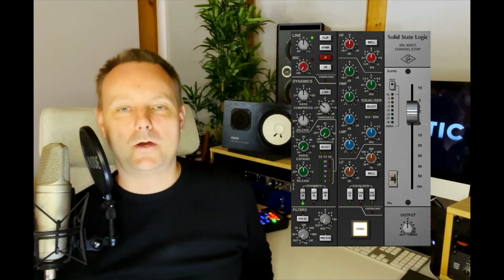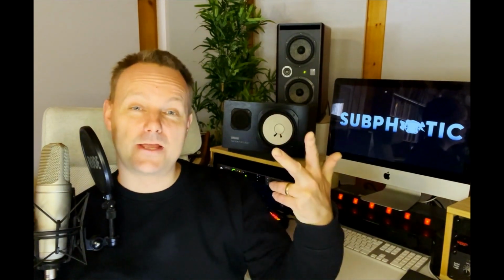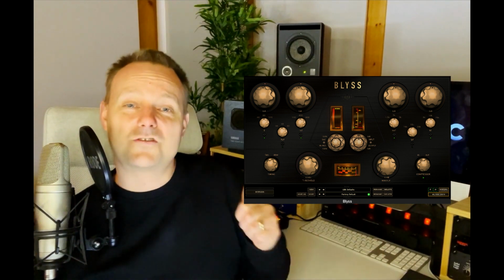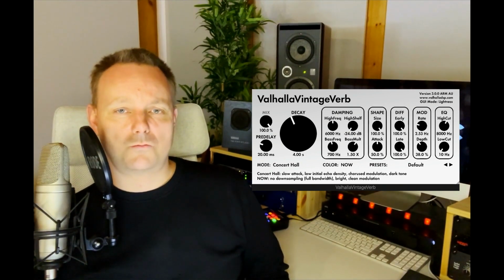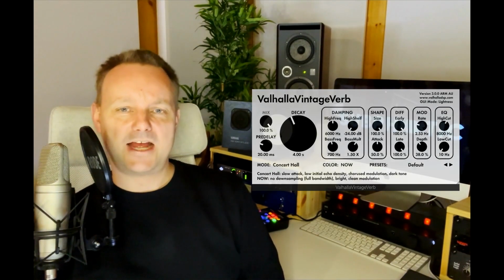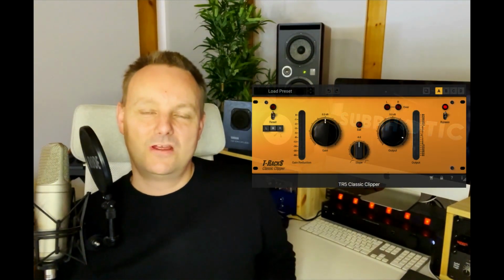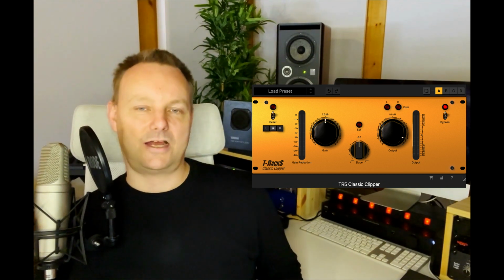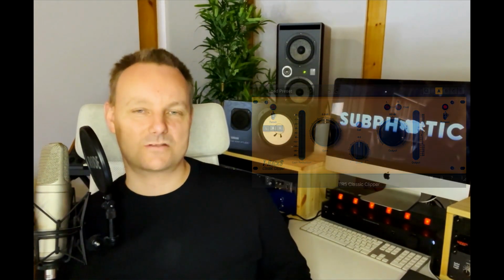How To Take Your Rap Vocals To The Next Level With These Must-Have Plugins!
This is a vocal checklist to supercharge your rap vocal recordings @ home.

Which are your favorite plugins for rap vocals? Let's discuss!

In this video, I break down my top 5 plugins for rap vocals, underlining the principle of ear training by avoiding metering.

Do you rely heavily on metering and visuals (ie spectrum analyzers etc.) when you mix?

0:00 Introduction
1:00 1st plugin
5:21 2nd plugin
6:18 3rd plugin
7:44 4th plugin
8:42 5th plugin
10:13 Summary and conclusion